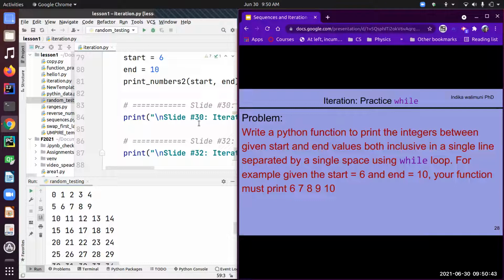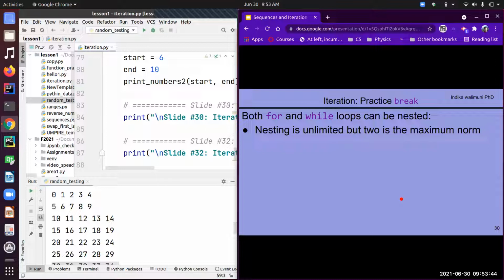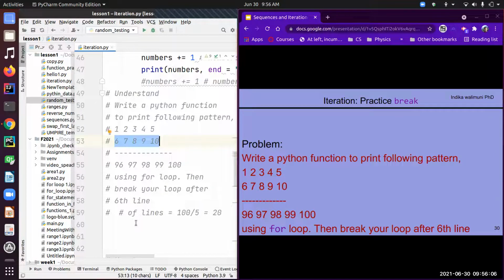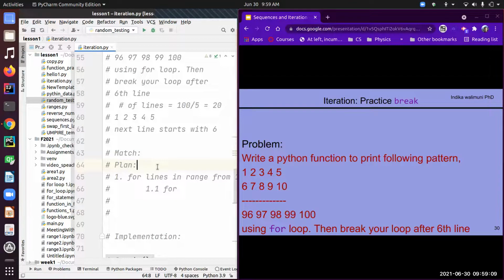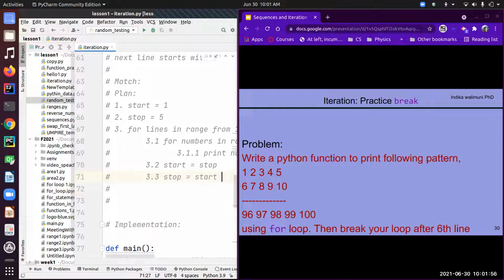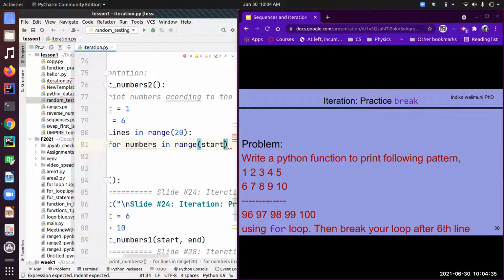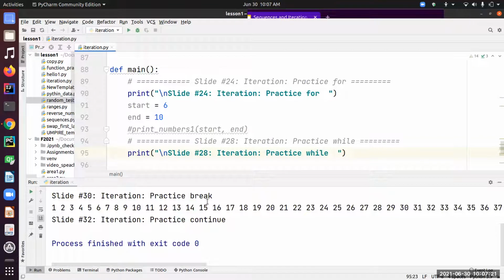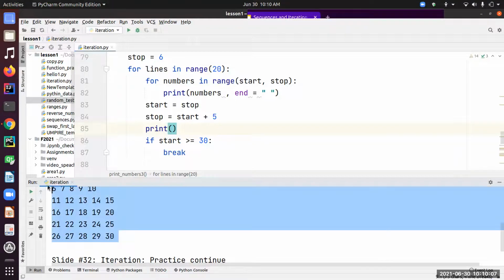Sequences and Iteration - 5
to learn, understand and practice programming concepts of sequences and Iteration in Python.